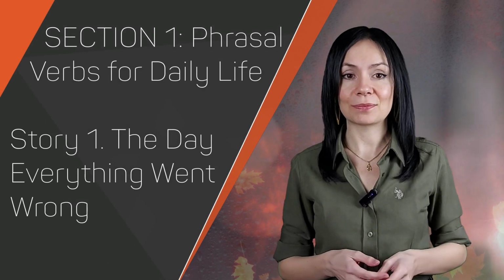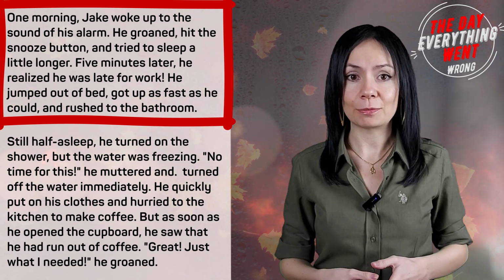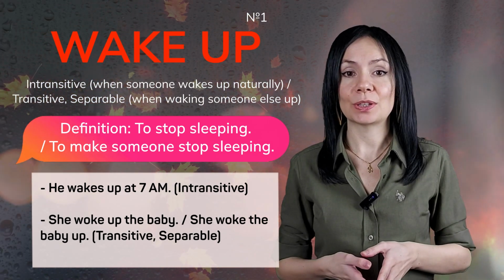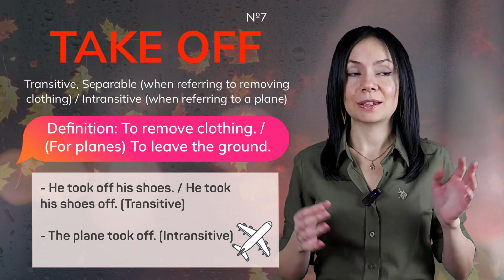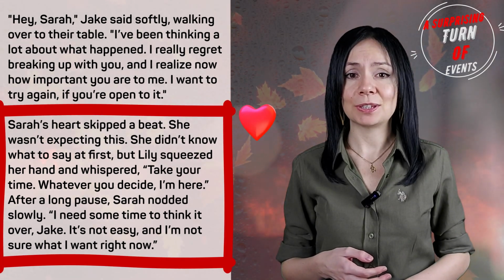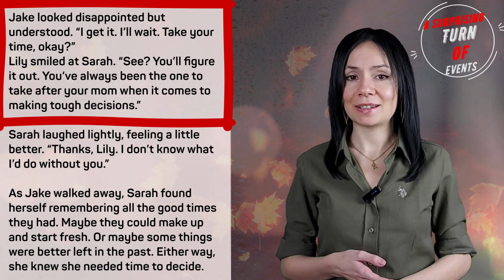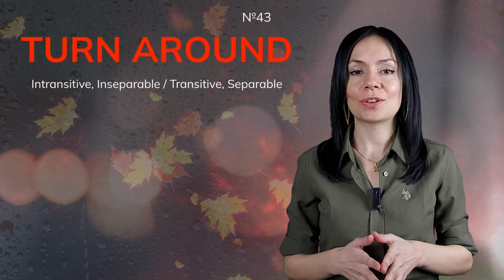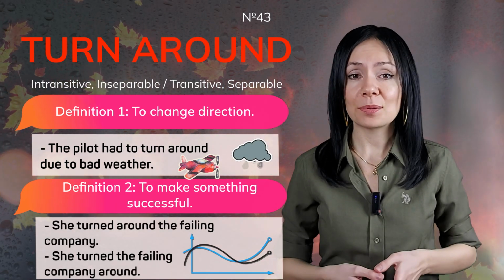50 Most Common Phrasal Verbs in English 🇬🇧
Do you want to sound more natural in English? Then you MUST know phrasal verbs! They’re everywhere—in conversations, emails, movies, and even song lyrics. Phrasal verbs are tricky, but today, we’ll make them unforgettable! Instead of memorizing a boring list, we’re diving into five engaging short stories where all 50 most common phrasal verbs appear naturally in context.

Timecodes:
00:00 Introduction
01:04 Phrasal Verbs
02:00 Story 1.The day everything went wrong
04:39 Wake up
05:10 Get Up
05:23 Turn On
05:34 Turn Off
05:46 Run out of
05:54 Put On
06:06 Take Off
06:35 Pick Up
06:58 Drop Off
07:14 Give Up
07:39 Go Out
07:50 Eat Out
08:04 Come Back
08:15 Story 2.The Big Job Interview
11:06 Look Up
11:20 Fill Out
11:36 Hand In
11:50 Call Of
12:05 Set Up
12:16 Go Over
12:25 Write Down
12:37 Figure Out
12:52 Take On
13:09 Put Off
13:24 Keep Up With
13:42 Catch Up On
14:06 Story 3.A surprising turn of events
17:34 Hang Out
17:47 Get Along With
17:59 Break Up
18:12 Make Up
18:35 Ask Out
18:47 Put Up With
18:59 Show Up
19:12 Take After
19:33 Story 4.The Unforgettable Trip
23:36 Set Off
23:47 Chek In
24:00 Chek Out
24:22 Take Off
24:42 Get On
24:54 Get Off
25:04 Break Down
25:15 Look Forward To
25:26 Hold Up
25:45 Turn Around
26:06 Go Away
26:19 Take In
26:36 Come Across
26:45 Hold On
26:53 Bring Up
27:02 Run Into
27:16 Cut Down On